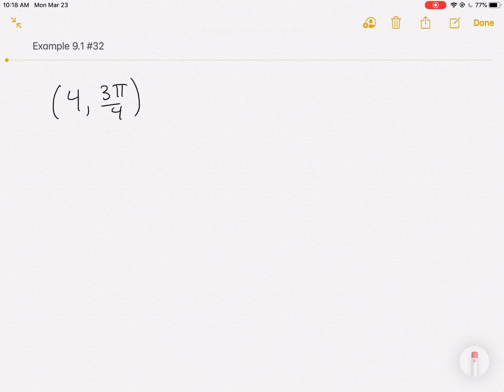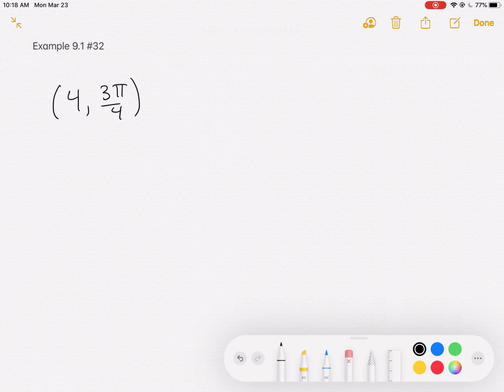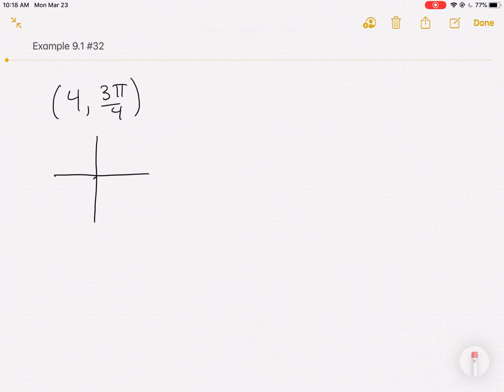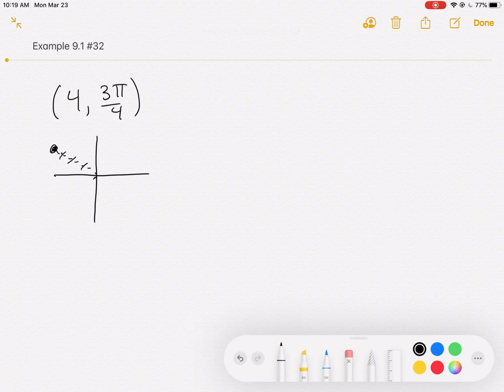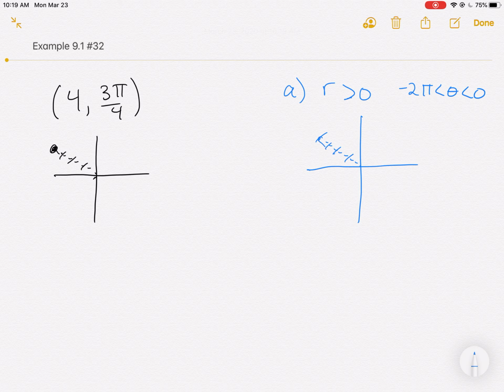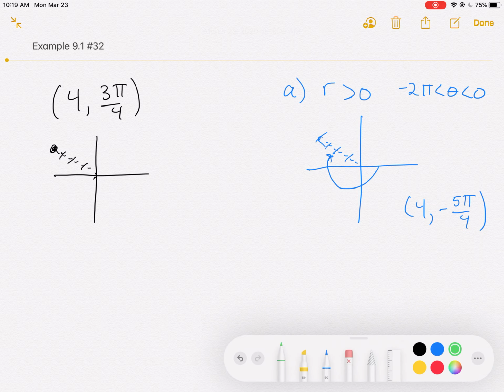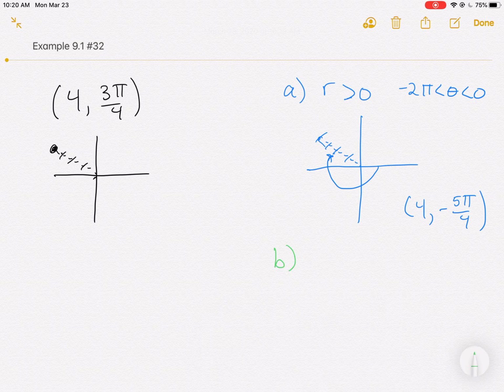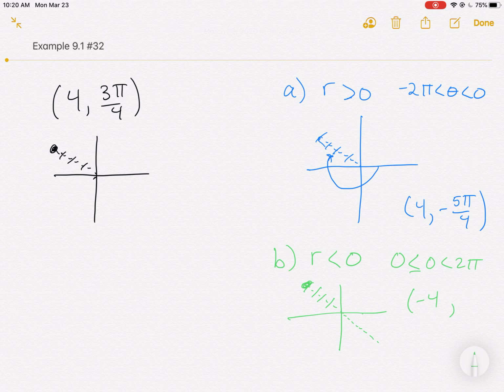Math 370 Example 9.1 #32